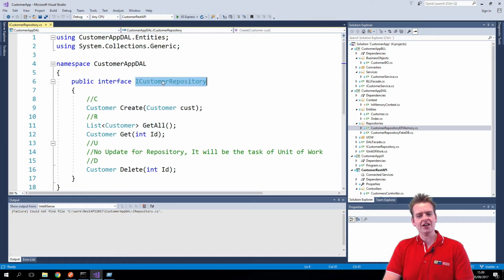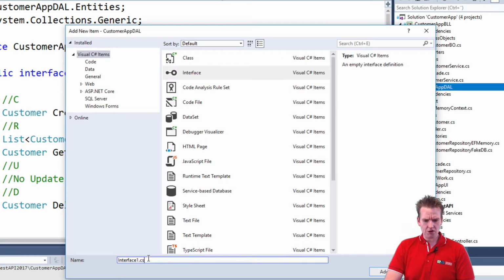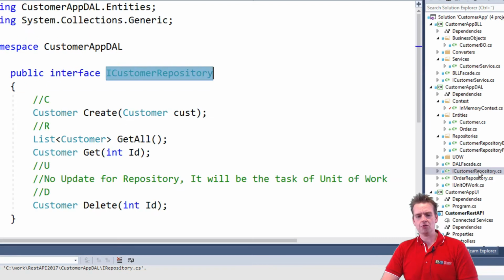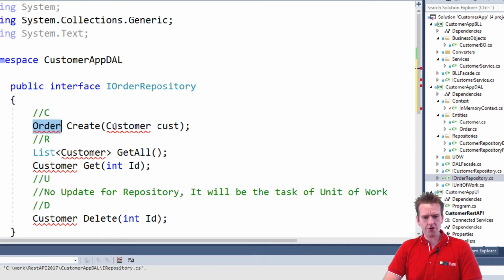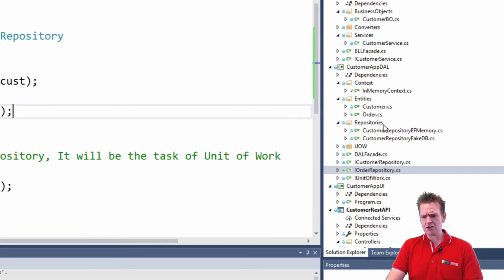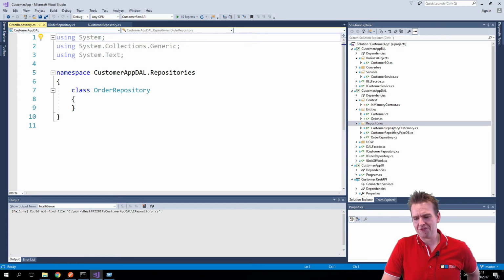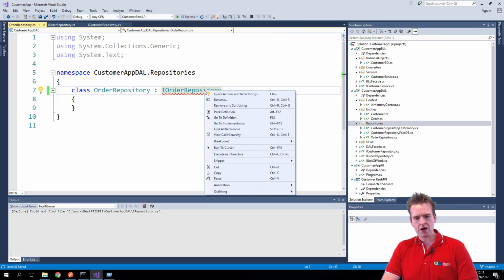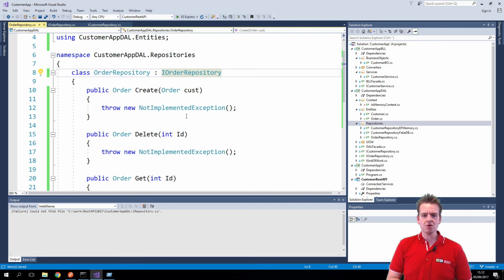Building a REST API in NET Core | S3P41 | Creating the OrderRepository interface and implementation